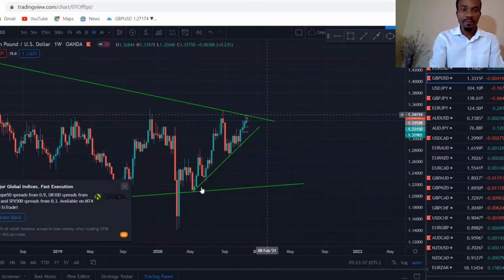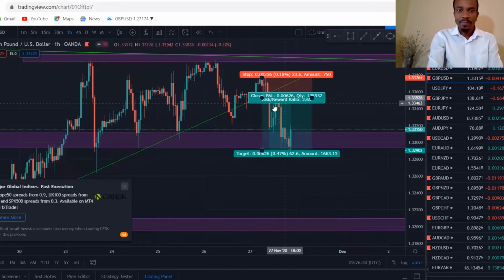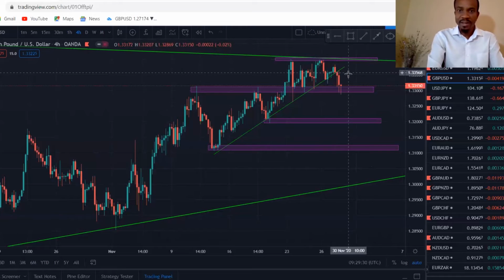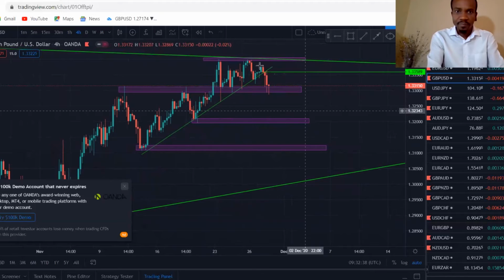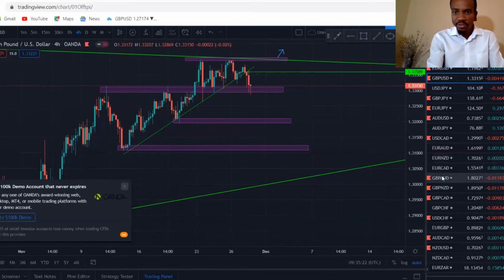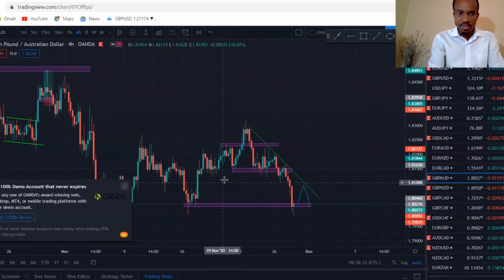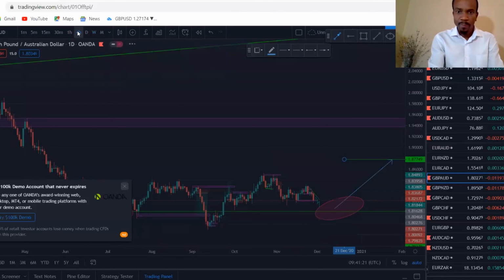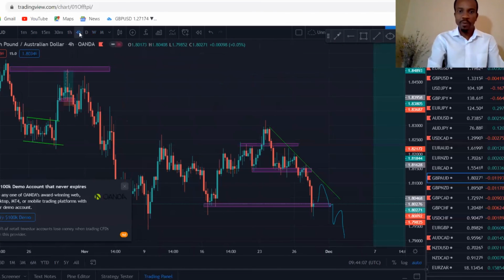GBPUSD & GBPAUD ANALYSIS FOR THIS WEEK 30 -11 - 2020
Previous analysis on GBPUSD

If you want to join our mantorship class